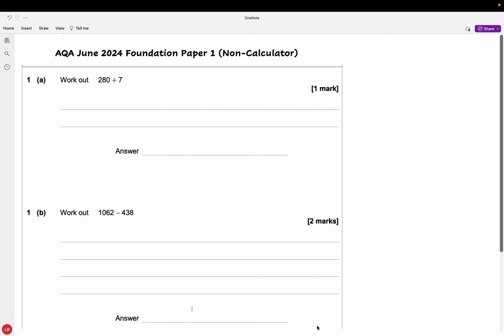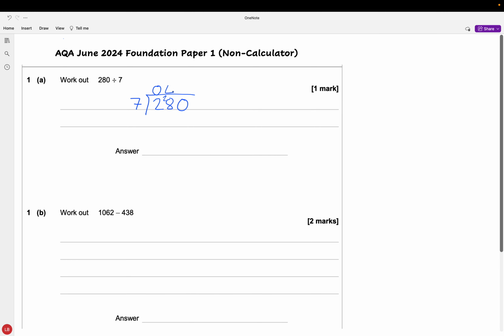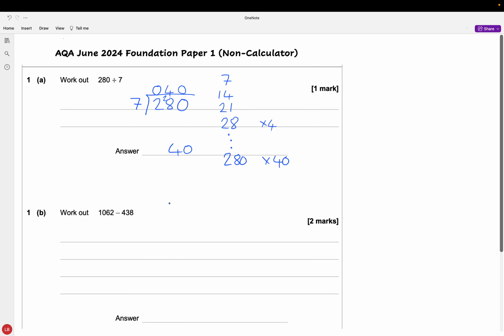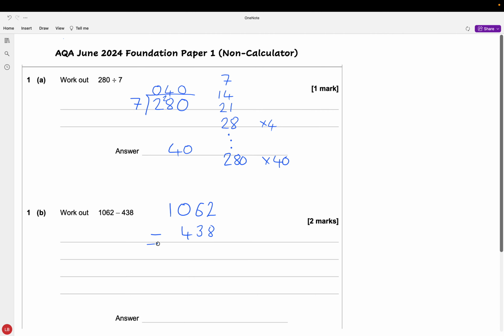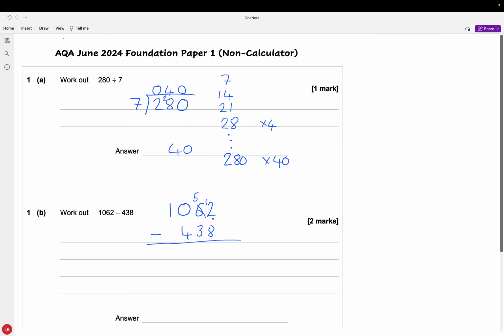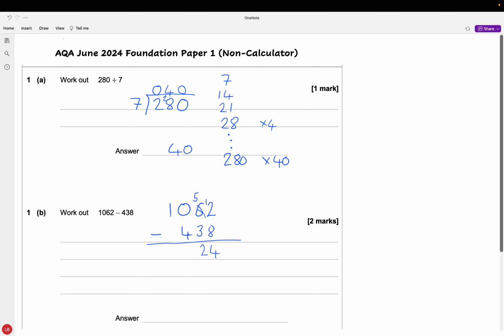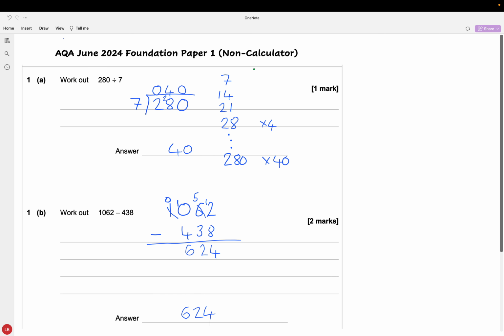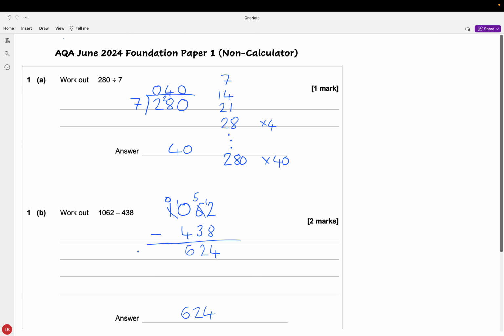AQA June 2024 Foundation Paper 1 - Walkthrough and Examiner Tips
I walk through the entire AQA June 2024 Foundation Paper 1 Maths paper step-by-step. Not just the answers—I show how to read the mark scheme, where students often lose marks, and the specific "examiner hints" that make these questions much easier to solve.

What we cover in this video:

What do those mark scheme codes mean? (M1,A1,B1).

Common pitfalls and "silly mistakes" to avoid.